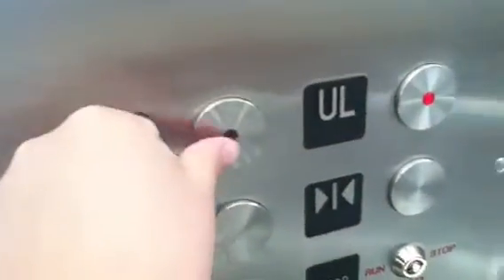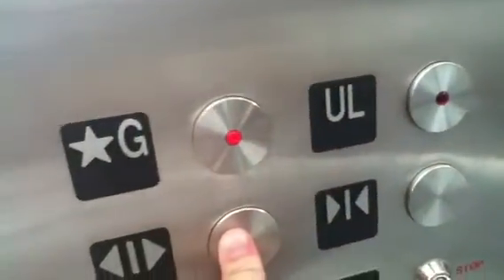1988 Montgomery HH/MX Hydraulic Elevators (2/2) | The Vista | Lewisville, TX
There is a beep